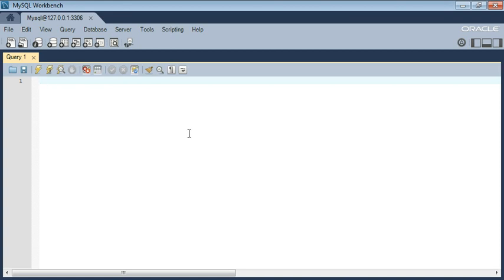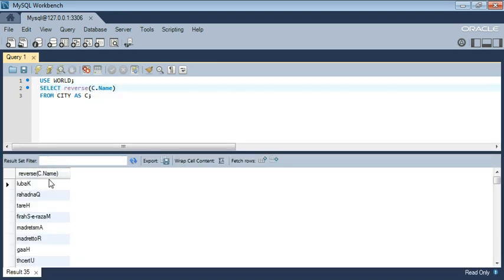MySQL REVERSE function to display the value back to front